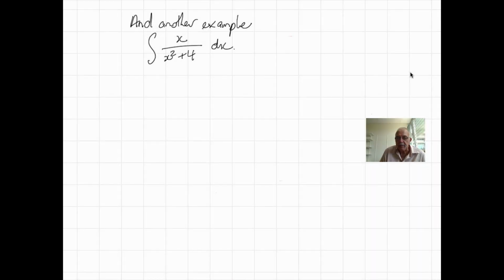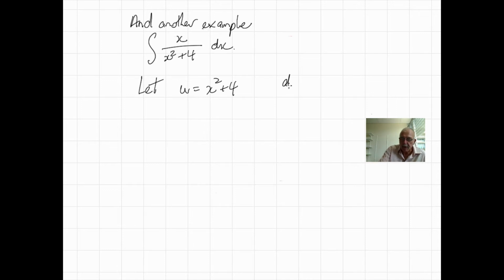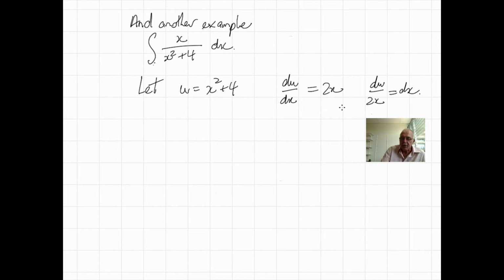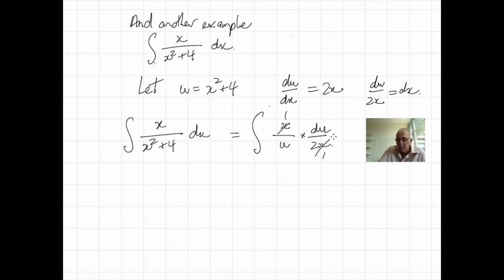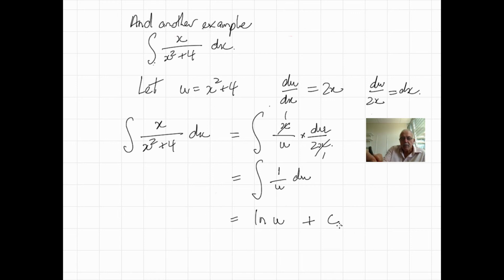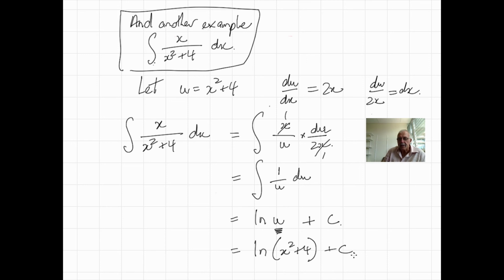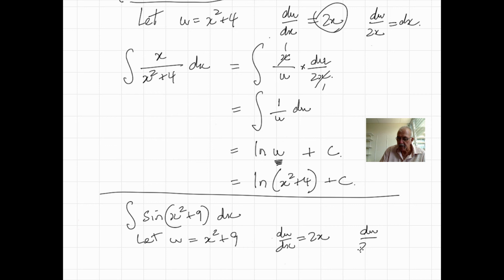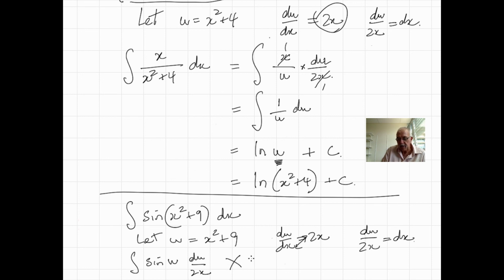C326C327 Integration by Substitution worked example 3